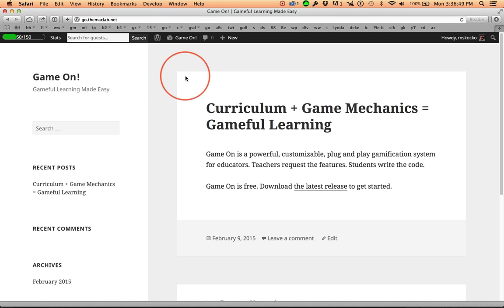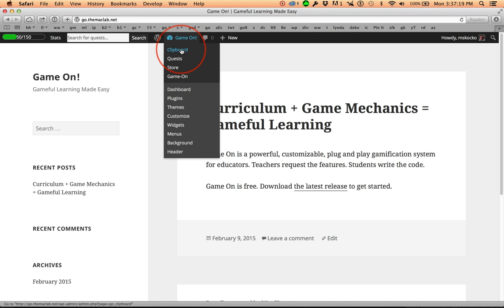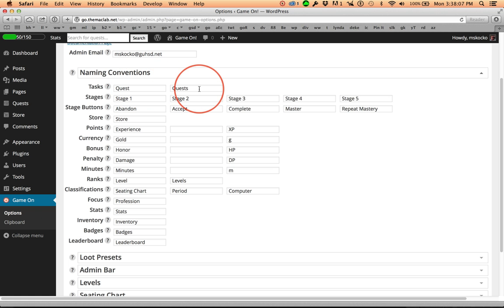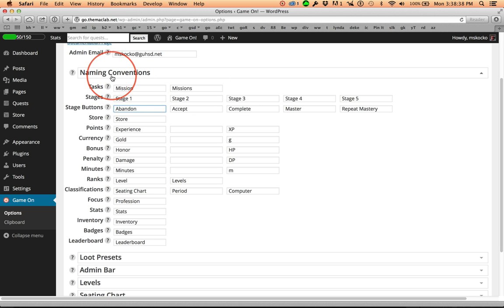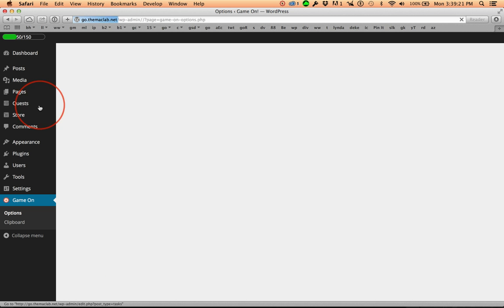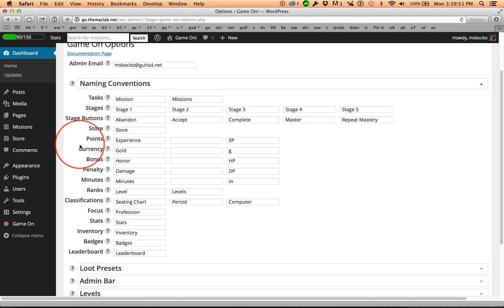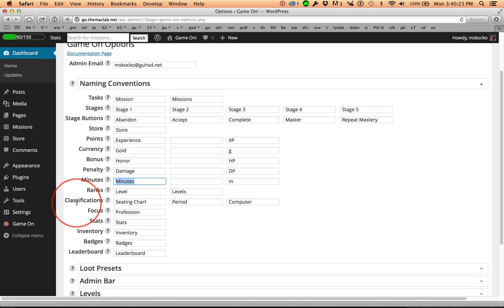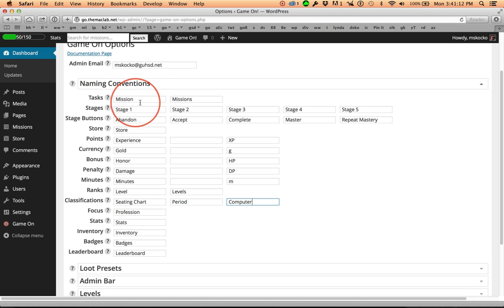Customization: Naming Conventions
Game On customization options.